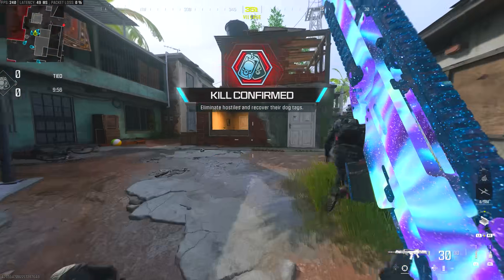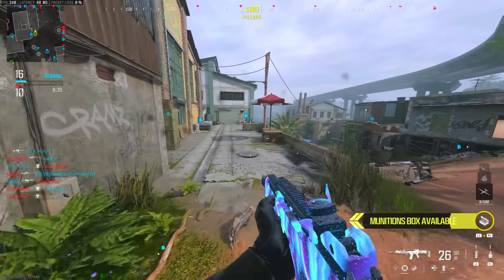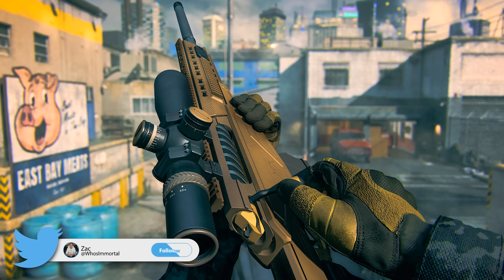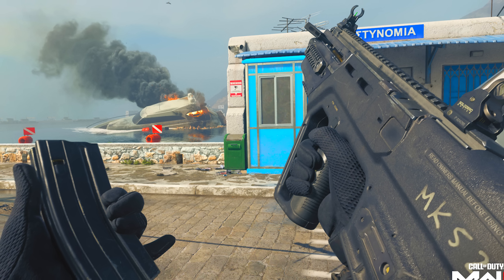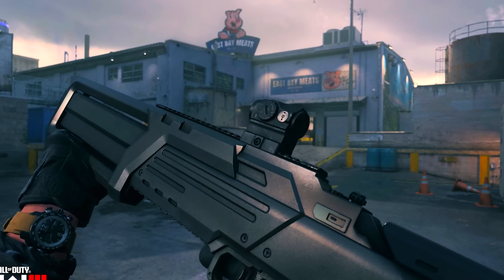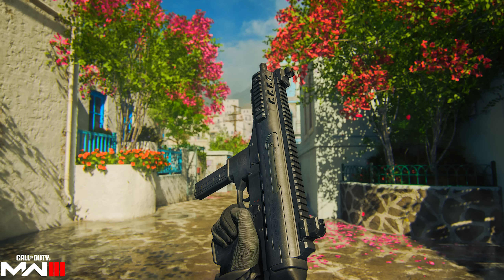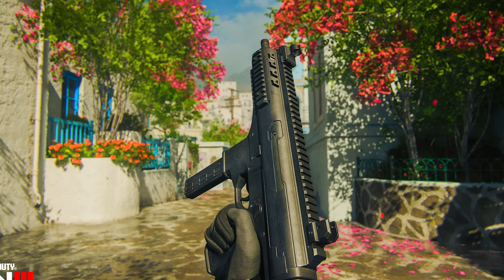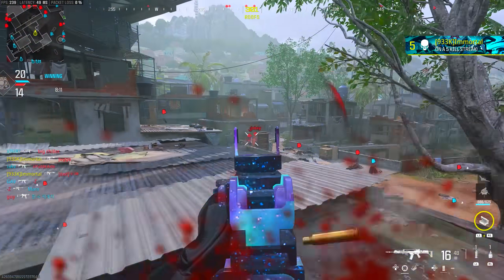Modern Warfare 3: The MASSIVE SEASON 1 WEAPONS UPDATE...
Huge SEASON 1 WEAPONS UPDATE for Modern Warfare 3 & WARZONE Explained!

0:00 – Full Season 1 Weapons Update in MW3/WARZONE Explained!
0:34 – All New Season 1 Weapons in Modern Warfare 3 & WARZONE
6:46 – Huge Aftermarket Weapons Update in MW3 & WARZONE
8:31 – New META Update Coming for Modern Warfare 3 & WARZONE

In this video, we're breaking down the massive SEASON 1 WEAPONS UPDATE coming to Modern Warfare 3 and WARZONE! The Modern Warfare 3 Season 1 Update is adding a bunch of new MW3 WEAPONS, new WARZONE weapons, & More! This video explains everything you need to know about the MW3 Season 1 Weapons!